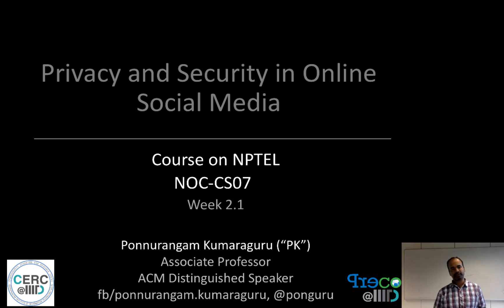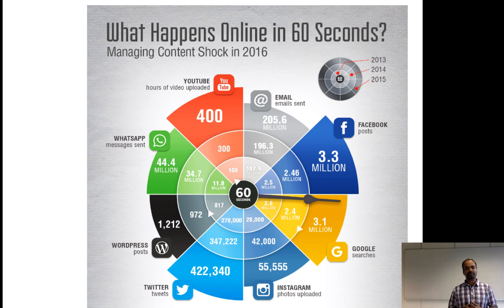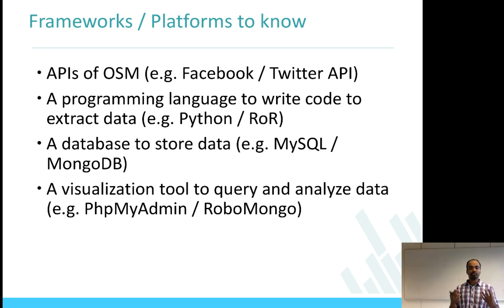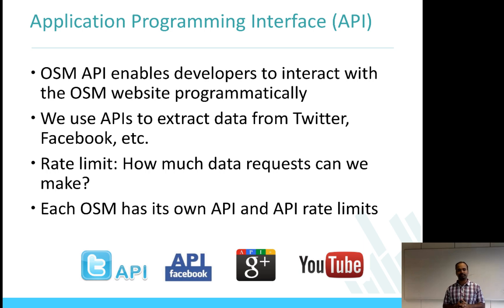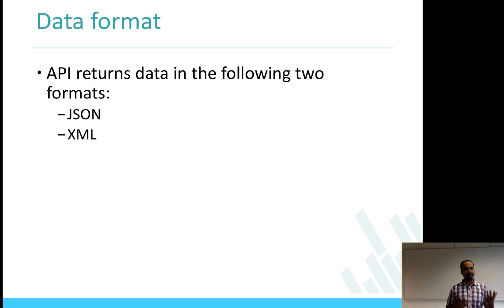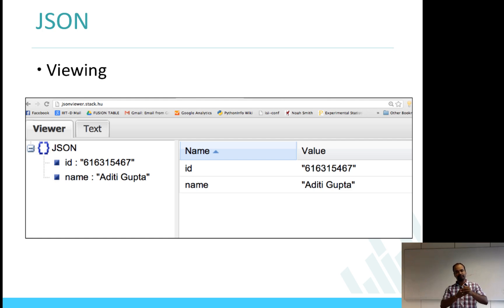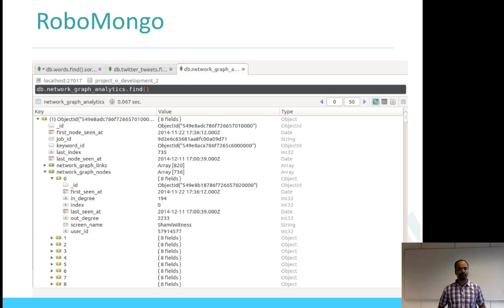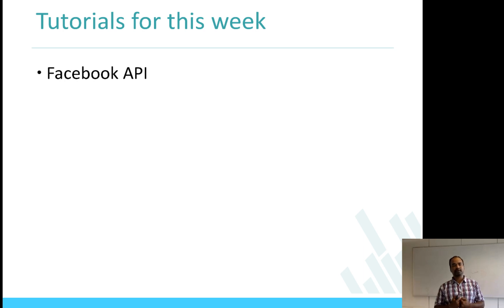Week 2.1 OSM APIs and tools for data collection